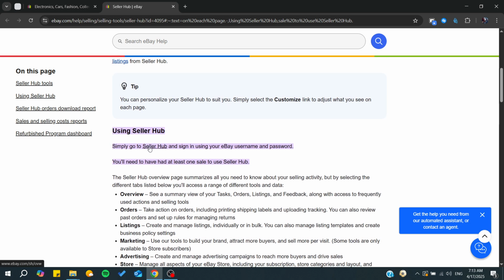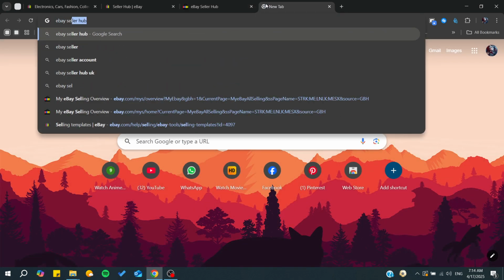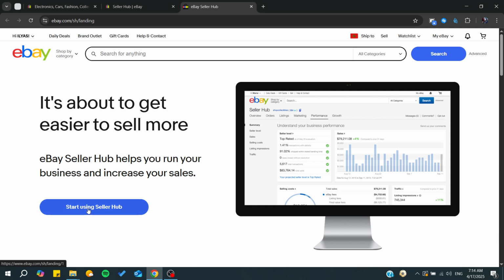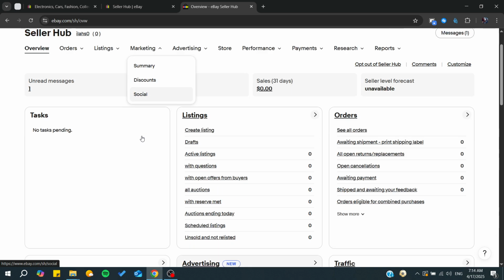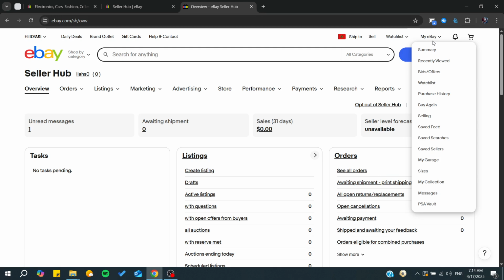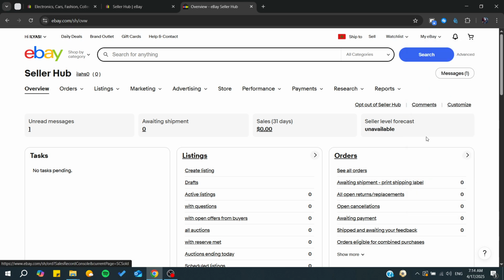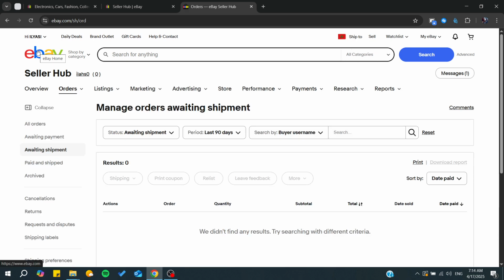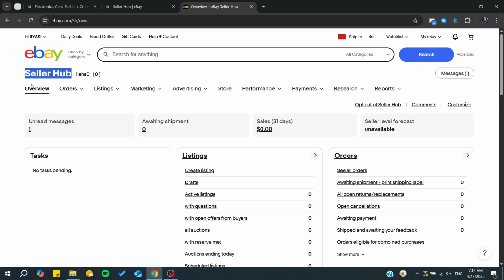How To Go To Ebay Seller Hub Tutorial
Today we talk about go to ebay seller hub,ebay,selling on ebay,ebay seller,ebay seller hub,seller hub